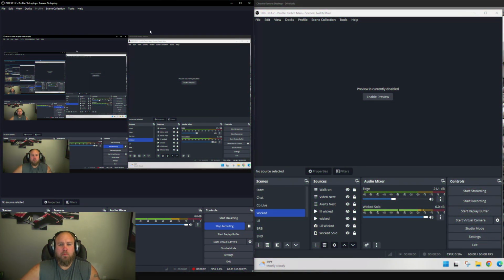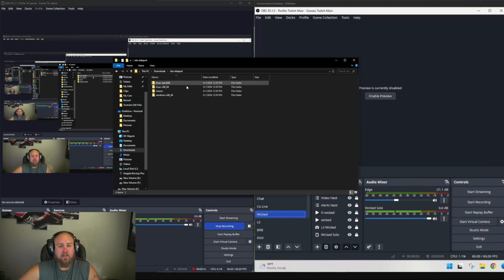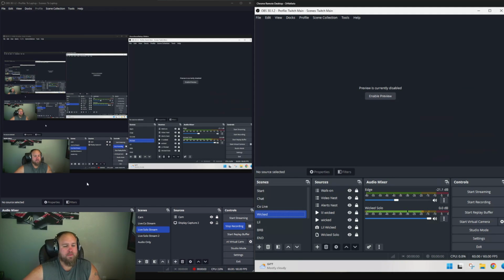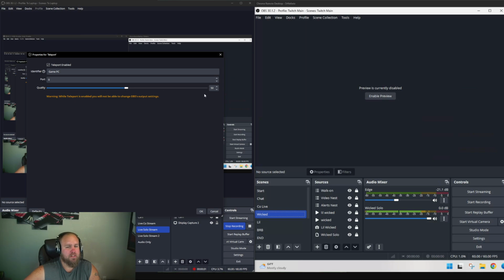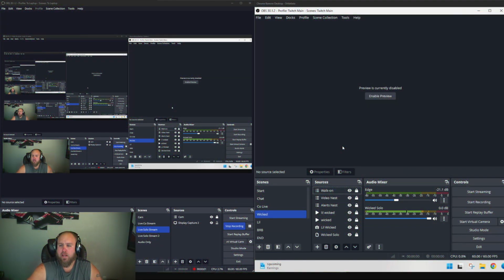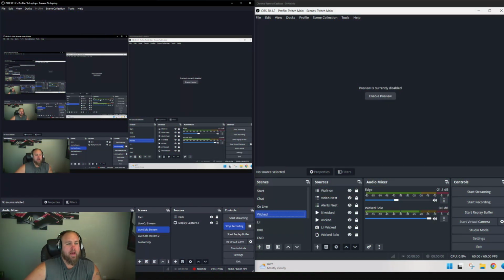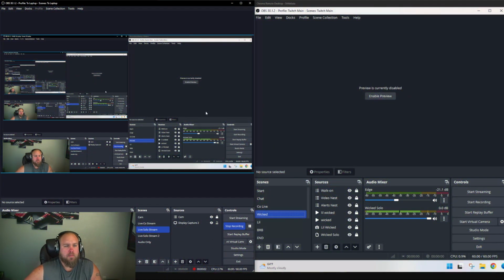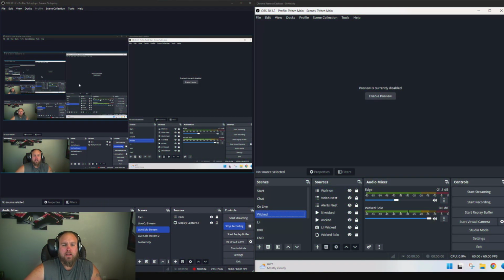How to Stream with Dual PCs WITHOUT a Capture Card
Here's a detailed and engaging YouTube video description for dual PC streaming without a capture card:

Title: How to Stream with Dual PCs WITHOUT a Capture Card - Ultimate Guide

Description:

🎮💻 Stream Like a Pro with Dual PCs - No Capture Card Needed! 💻🎮

Are you ready to elevate your streaming game? In this video, we'll show you how to set up a dual PC streaming setup WITHOUT the need for a capture card! 🚀 Whether you're a beginner or a seasoned streamer, our step-by-step guide will help you achieve seamless, high-quality streams.